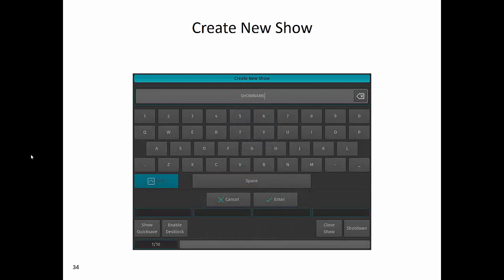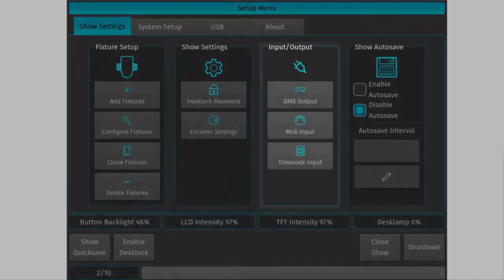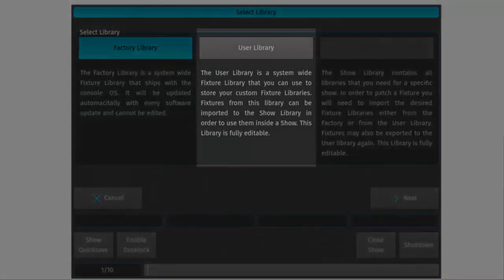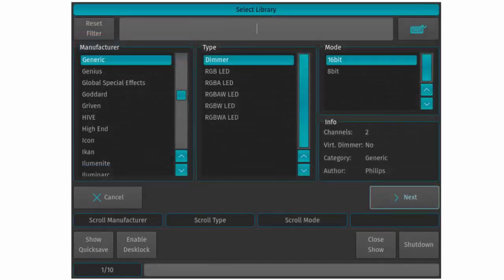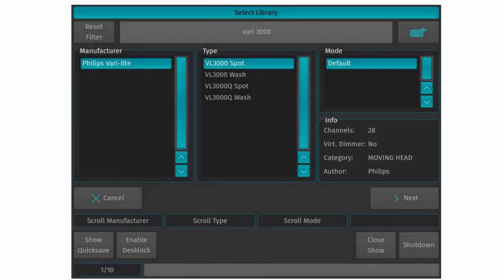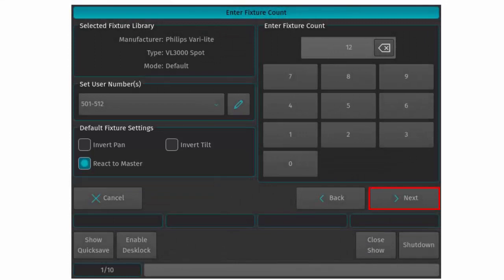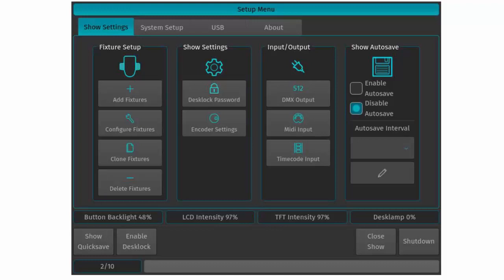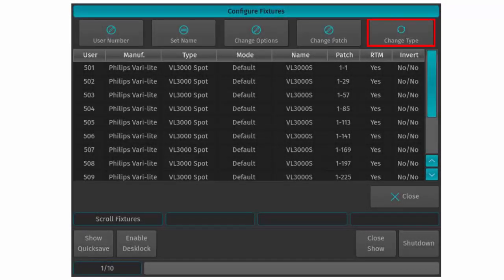Strand 500ML: Starting a Show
Strand 500ML Training Video: Starting a Show